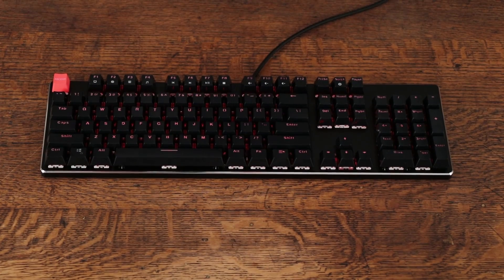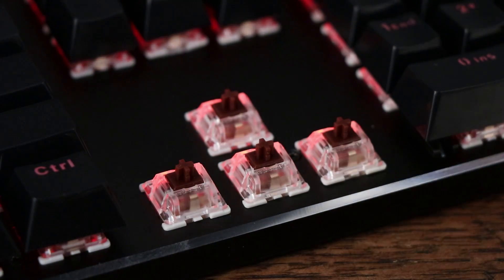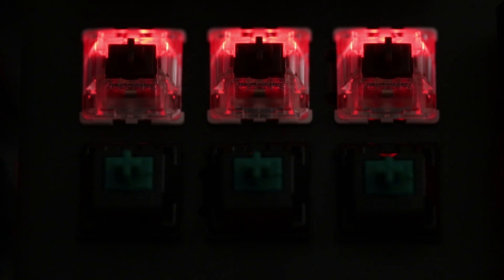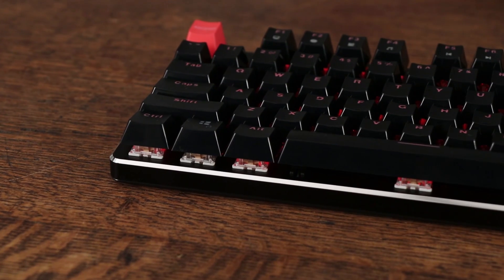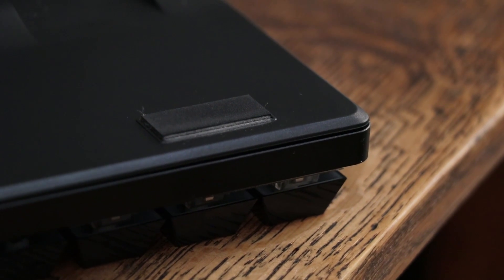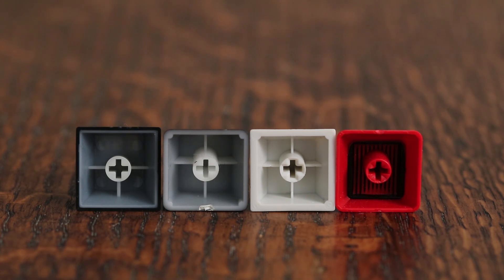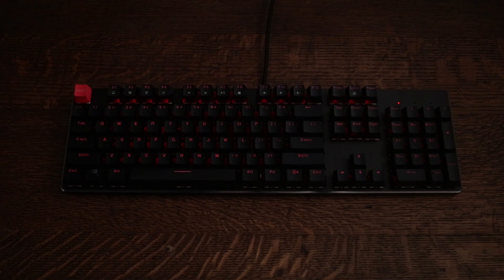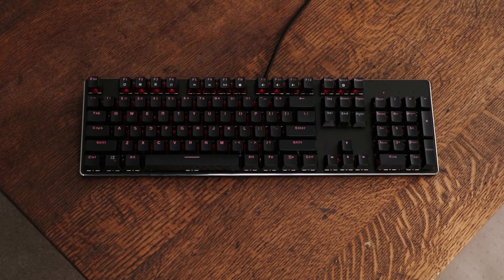Glorious PC Gaming Race Modular Keyboard Review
Today we're checking out a new modular keyboard from Glorious PC Gaming Race that allows you to replace your switches with no soldering required!